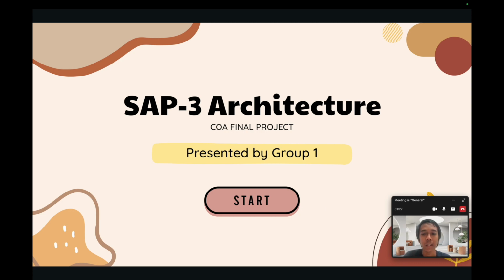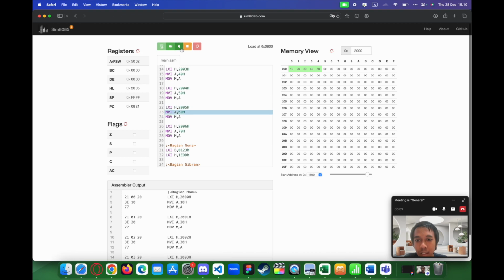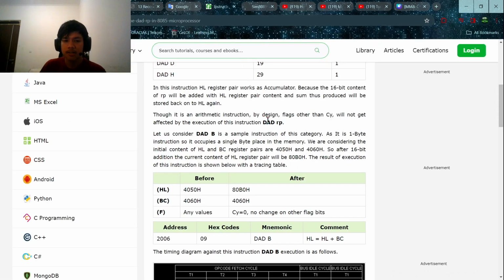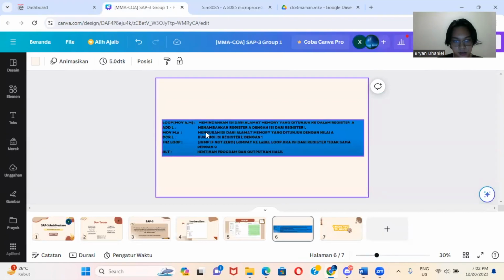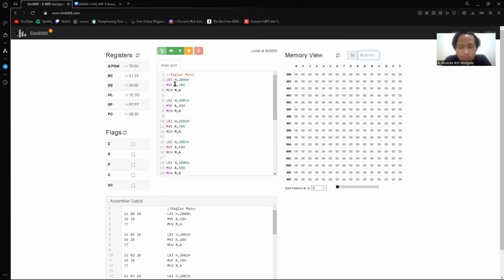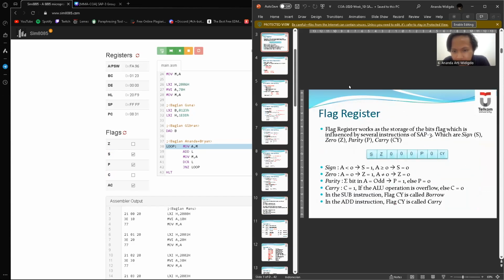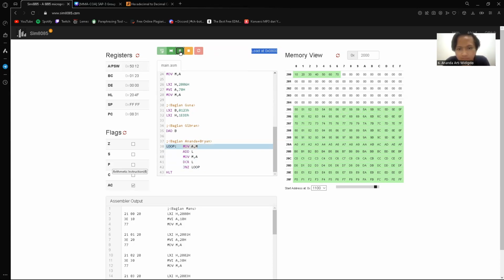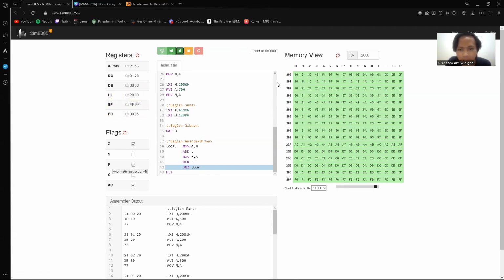[IF-46-INT] Group1 TUBES CLO 3 Arsitektur SAP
Telkom University
Lecturer Code: MMA